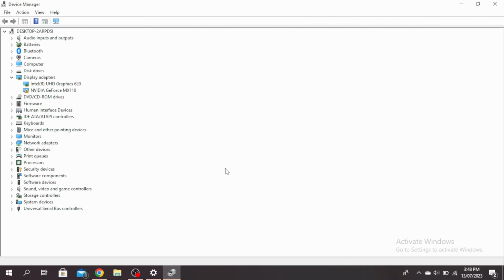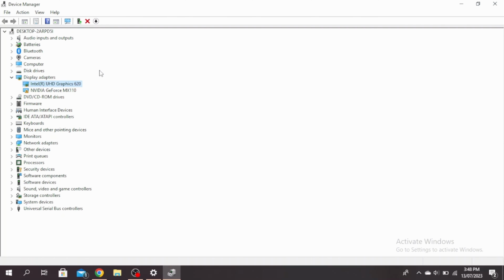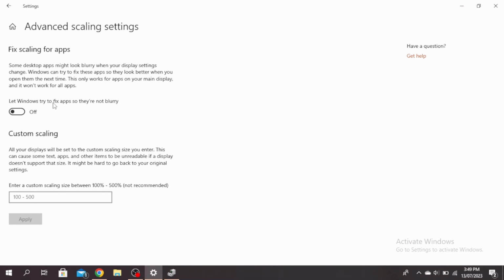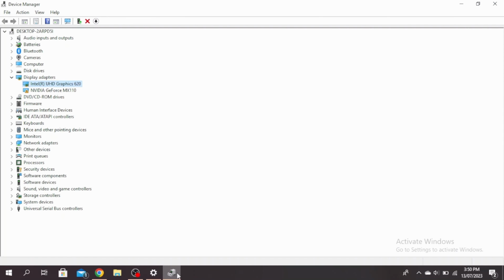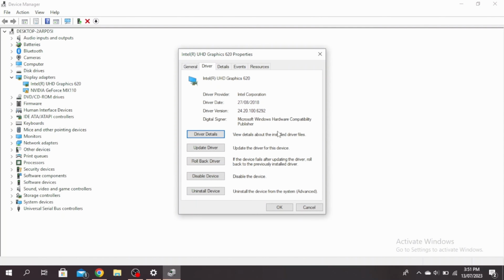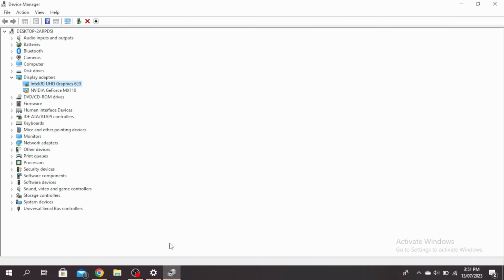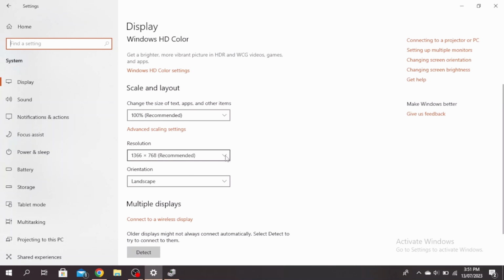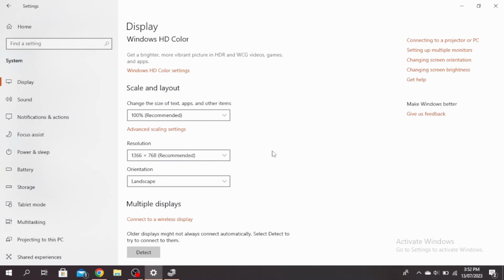How To Fix Screen Resolution Problem Windows 10 || Easy Methods|| 100% SOLVED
In this video, we'll show you How To Fix Screen Resolution Problem Windows 10. If you've been facing issues with your screen resolution, distorted visuals, or improper scaling, this tutorial is tailor-made for you.

👋 Welcome to Create Login And Delete!  In this step-by-step tutorial, we'll walk you through various methods to fix the screen resolution problem on your Windows 10 system, ensuring a smooth and visually pleasing computing experience.

Tips for Fixing Screen Resolution Problem on Windows 10
We're here to provide you with the help you need. If you find this video helpful, remember to give it a thumbs up, and consider sharing it with your friends or family members who might be struggling with similar screen resolution issues.

🖥️ Timestamps:

0:00 - Introduction
0:05 - How to Fix Screen Resolution Problem on Windows 10
0:10 - Steps to Fix Screen Resolution Problem on Windows 10